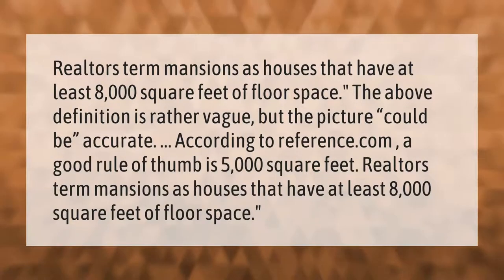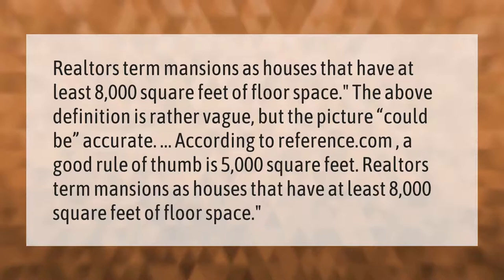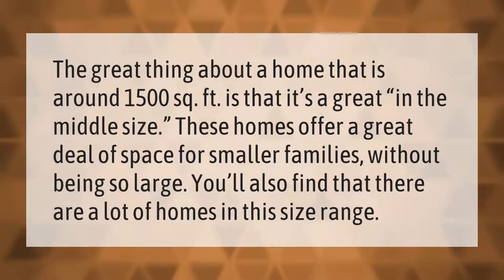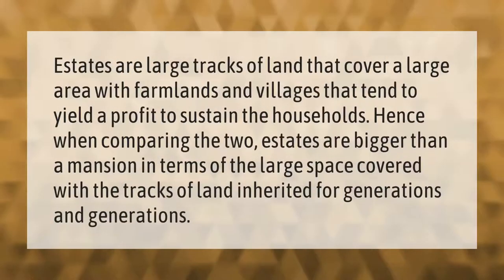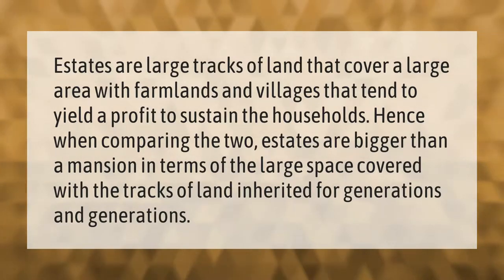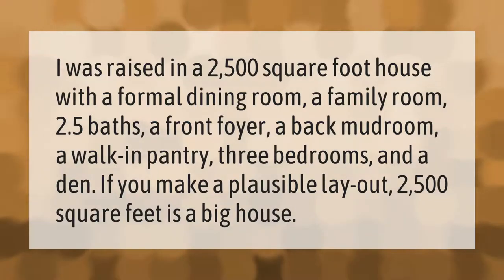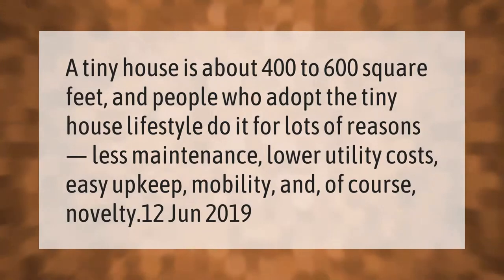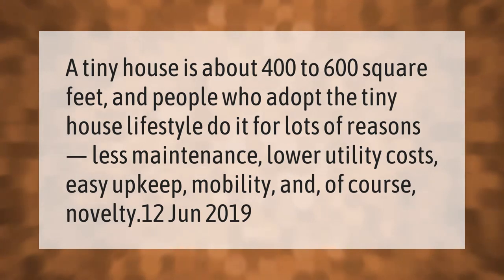Is 4000 square feet a mansion?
00:00 - Is 4000 square feet a mansion?
00:42 - Is 1500 sq ft a small house?
01:10 - What is bigger than a mansion?
01:39 - Is 2500 sq feet a big house?
02:12 - Is 600 sq ft a tiny house?

Laura S. Harris (2021, March 26.) Is 4000 square feet a mansion?
    AskAbout.video/articles/Is-4000-square-feet-a-mansion-233470